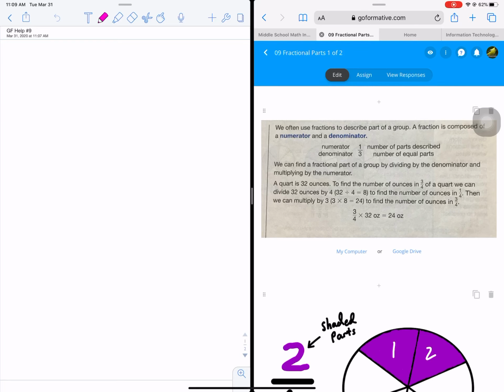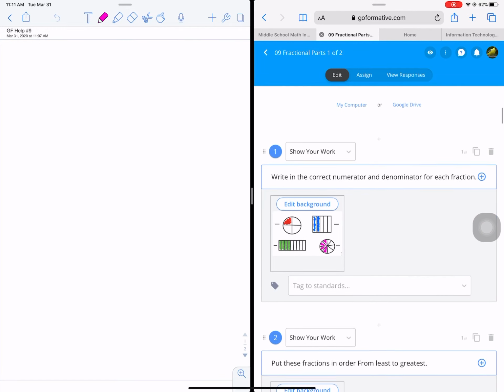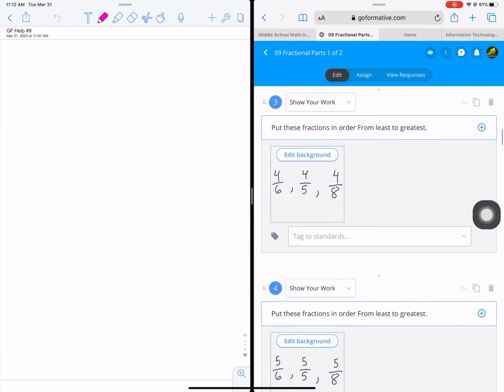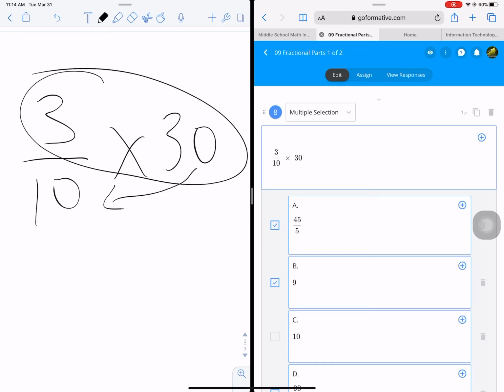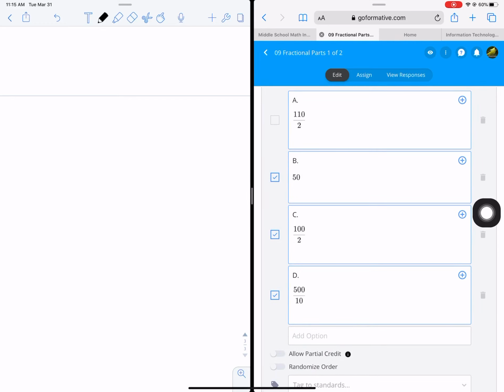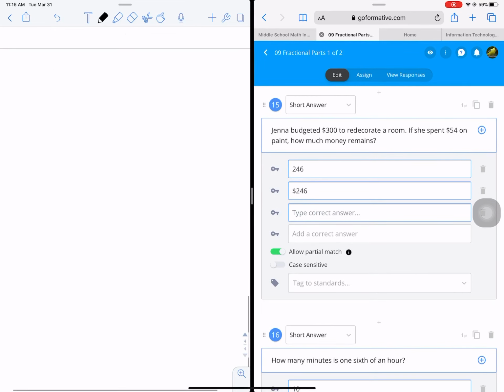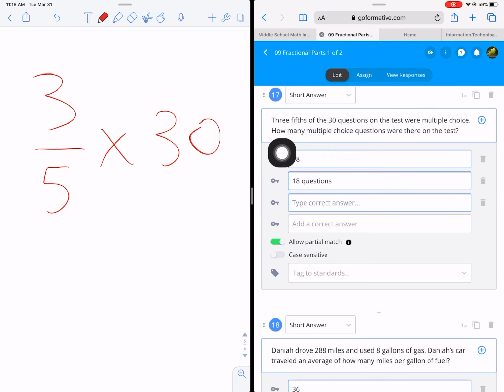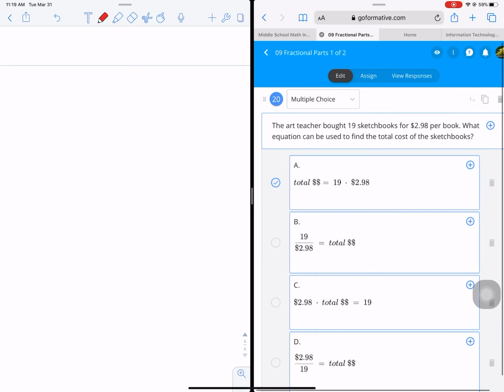GoFormative Math Help #9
Fraction Support